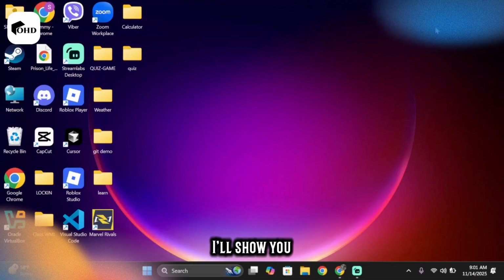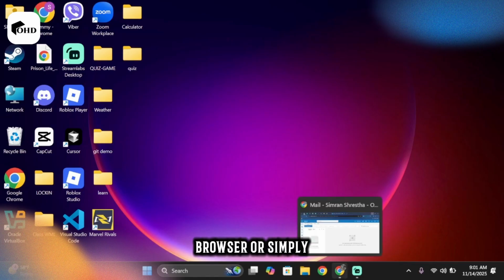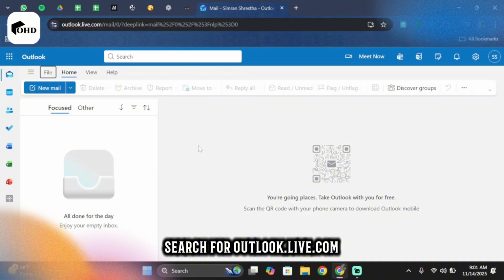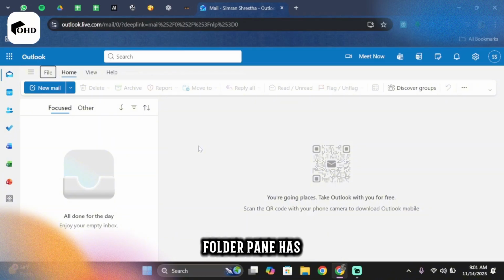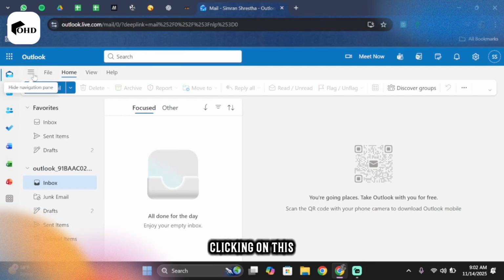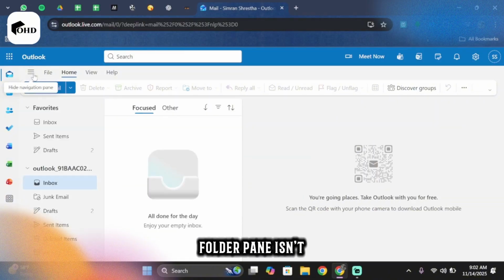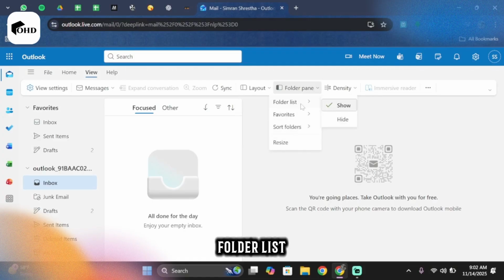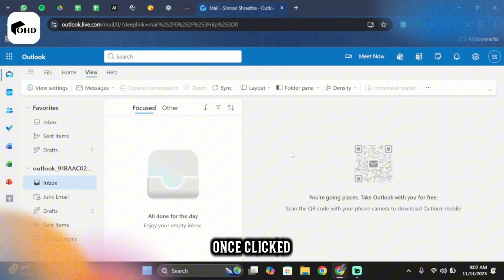How To Fix Missing Folder Pane In Outlook | Locate Outlook Folders | Outlook Folder Not Showing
How To Fix Missing Folder Pane In Outlook | Locate Outlook Folders | Outlook Folder Not Showing (2025)

00:00 – Why the Folder Pane Disappears in Outlook
00:07 – Steps to Restore Missing Folders in Outlook

If your folder pane or inbox folders are missing in Outlook, don’t worry — this quick guide shows you exactly how to fix it. Learn how to bring back hidden folders, reset the view settings, and ensure all your mail folders appear correctly. Works for Outlook desktop, web, and mobile versions in 2025.